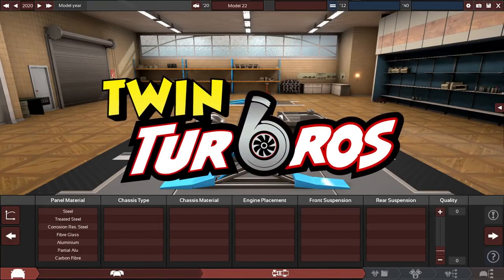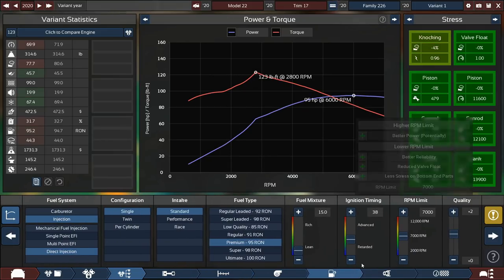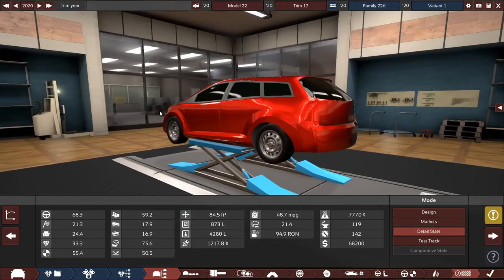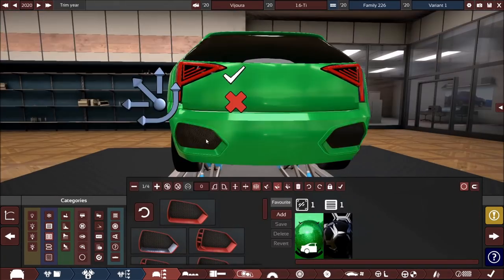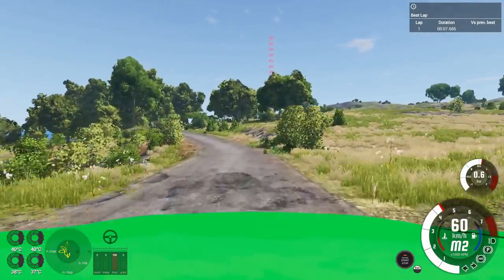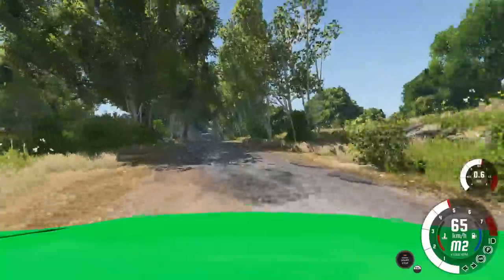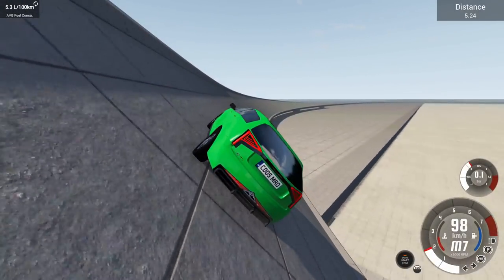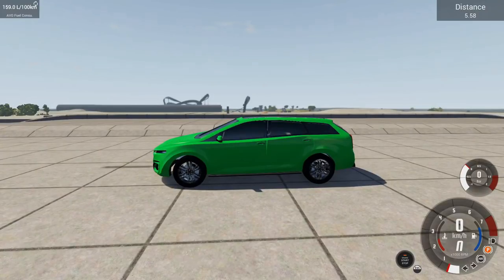Making a 16 Cylinder Eco Car?! Automation - BeamNG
Economy cars are traditionally known for having a small low cylinder count engine.. Weeeelll today I decided to see if i can build my own economy car, except it has 16 cylinders..

feedback is much appreciated!!

Please note:
Music used in this video is the automation soundtrack, if you love the music like i do make sure to support the devs by buying the soundtrack!!

Title: Making a 16 Cylinder Eco Car?!  Automation - BeamNG